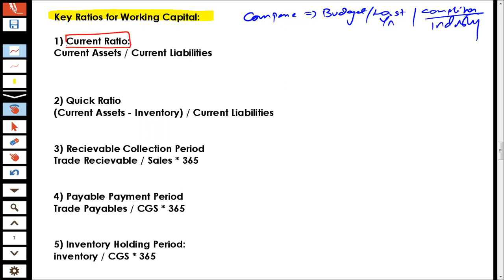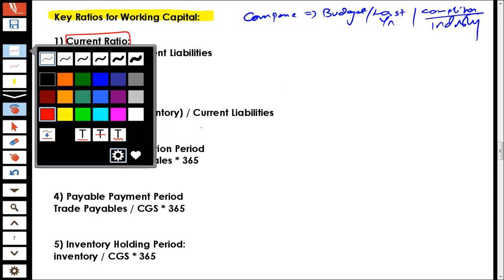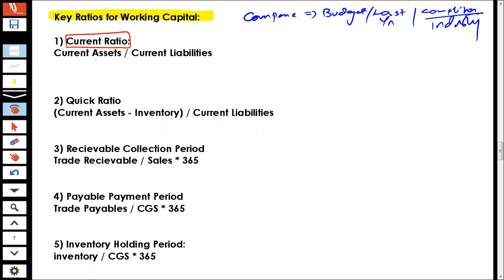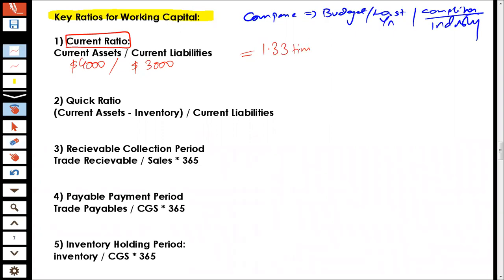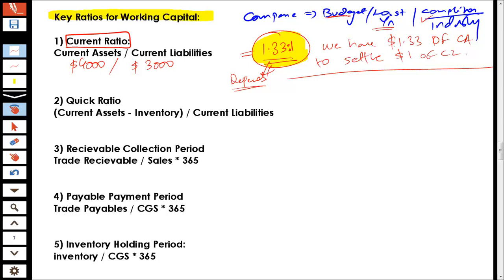Working Capital Management - Part 2 - Key Ratios of Working Capital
This is part 2 of the series of videos on Working Capital Management.

This video explains Key ratios used for working capital management by organizations.